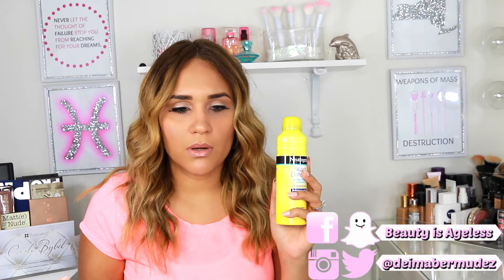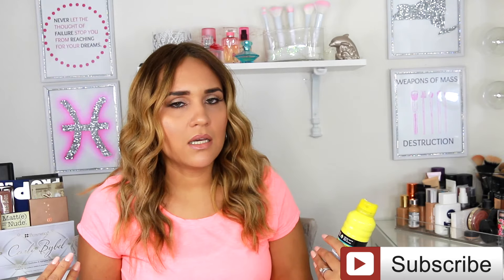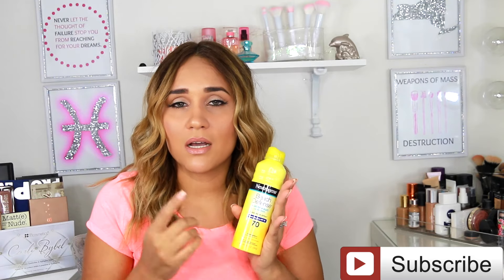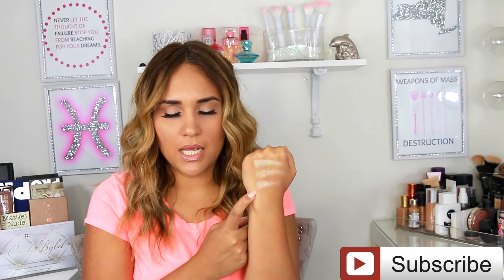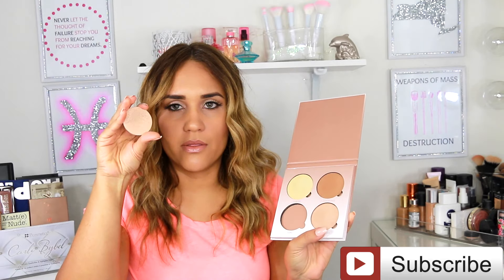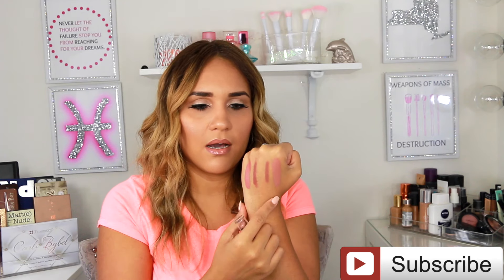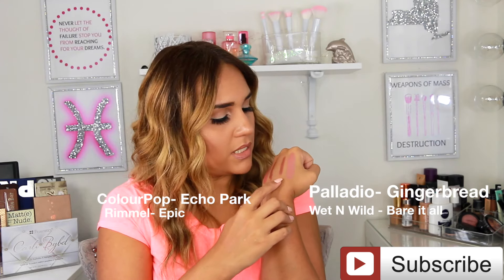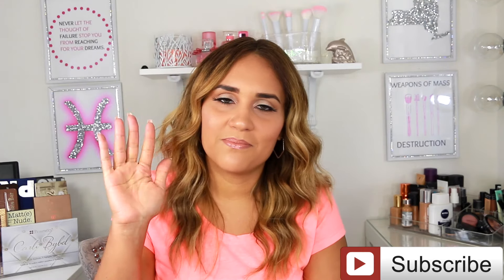May Favorites 2016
More videos 🎥 you might want to see?

Products I mentioned:
Neutrogena Beach Defense Water + Sun Protection Sunscreen
Maybelline Dream Fresh BB 8-In-1 Beauty Balm Skin Perfector/Medium
Maybelline Matte + Poreless Foundation/Sun Beige 310
Palladio lipliner in Gingerbread
Rimmel lipliner in  Epic
Colourpop-Echo Park
Wet n Wild-Bare it All

If you are a new subscriber welcome and thank you for supporting me. I hope you enjoy❤